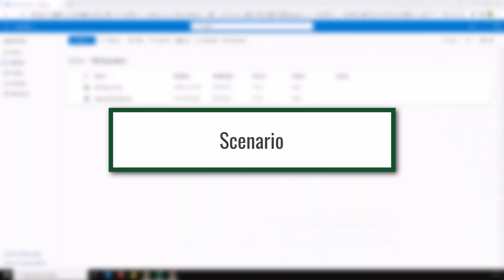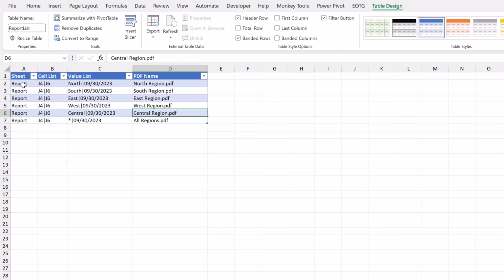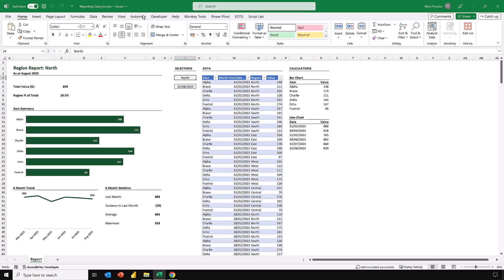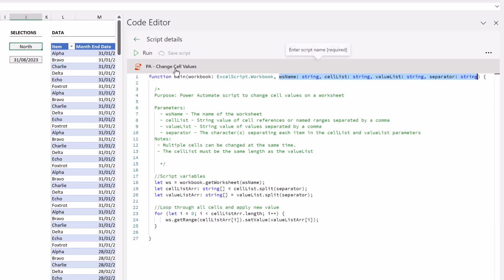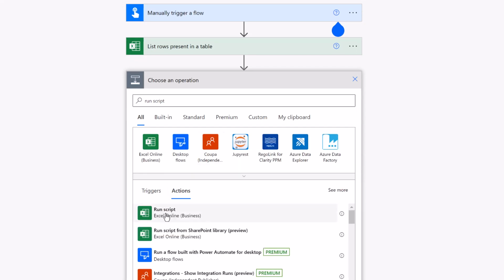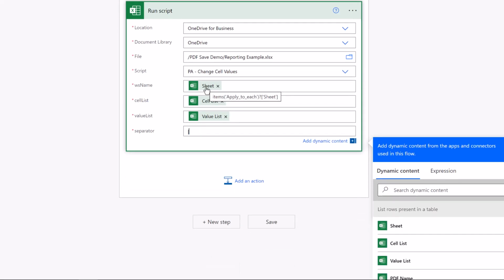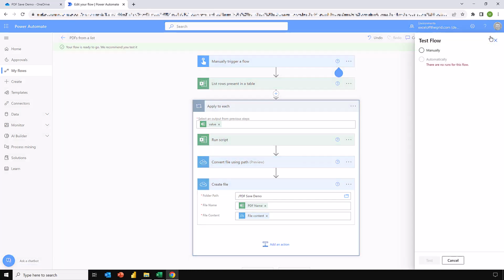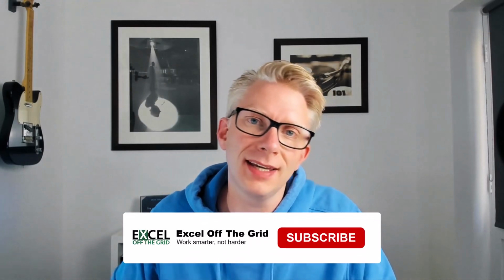How to create Multiple PDFs from Excel (Office Scripts + Power Automate) | Excel Off The Grid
A few weeks ago, I received this question about our Office Scripts course:

"Before I start the course on Office Scripts, I was wondering if it is possible to loop through a spreadsheet and with each iteration of the loop save the spreadsheet as a PDF?"

I thought it would be helpful to share how to do this.

It is super easy with Office Scripts and Power Automate.

0:00 Introduction
0:29 Scenario
3:23 Office Script
5:10 Building the Power Automate flow
10:52 Conclusion

If you're looking for a VBA solution, you can find that